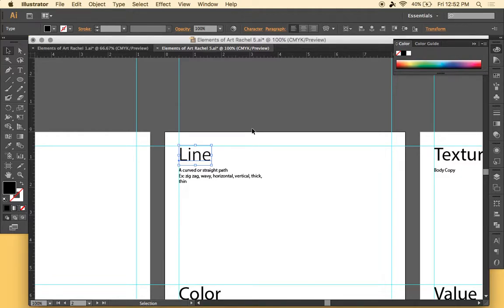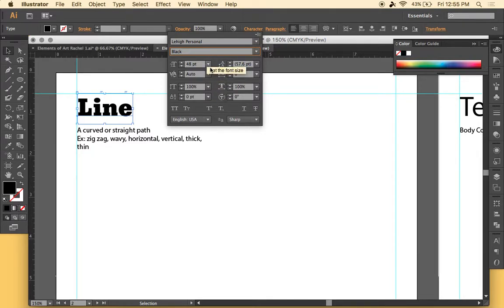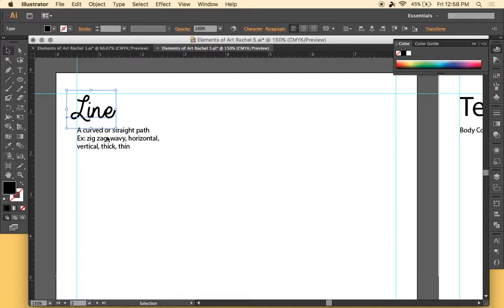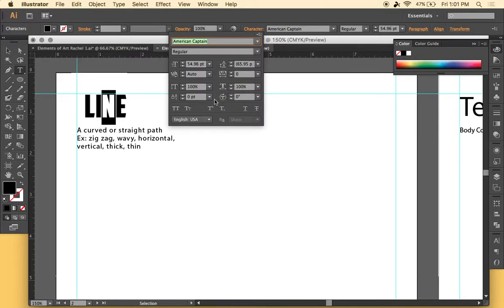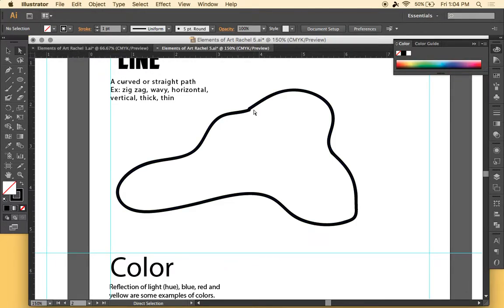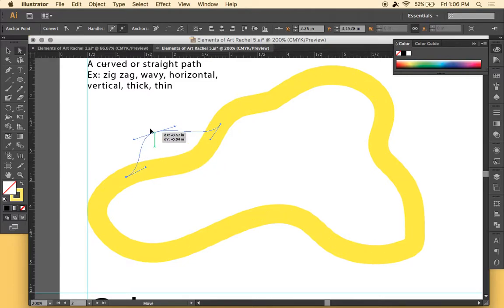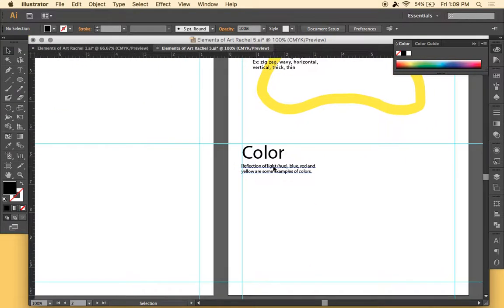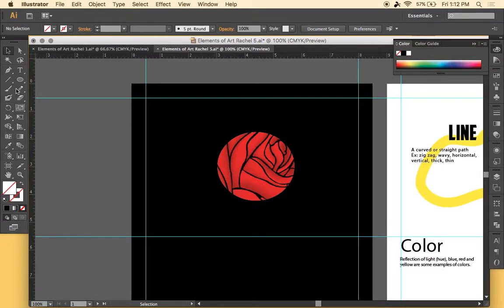Illustrator Tools Character Panel, Direct Select Tool, Grouping, Clipping Mask